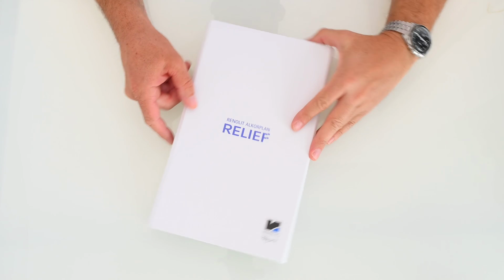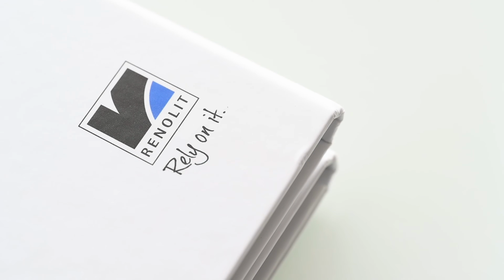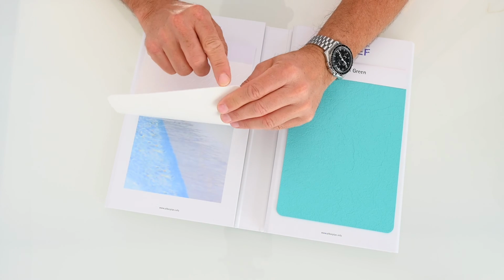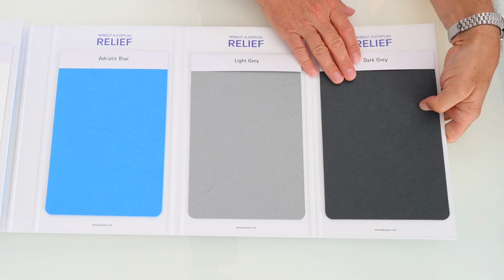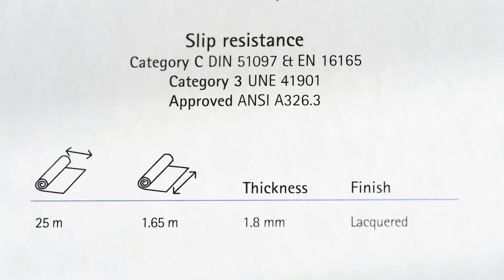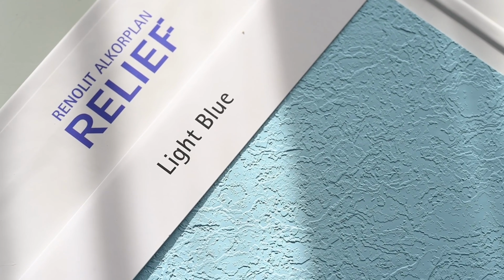RENOLIT ALKORPLAN RELIEF swimming pool liners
Rehabilitación e impermeabilización de piscinas con lamina armada

Watch how we install reinforced PVC membranes.
Instalación de láminas armadas en una piscina.